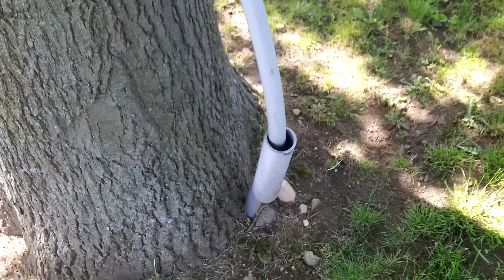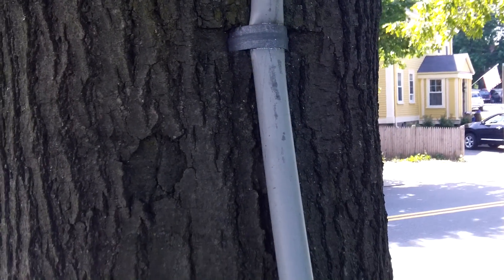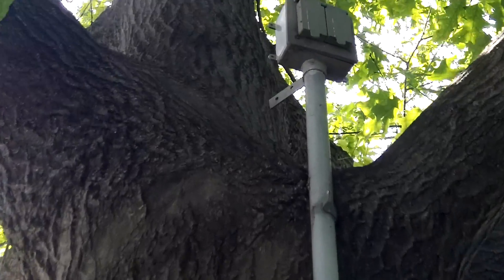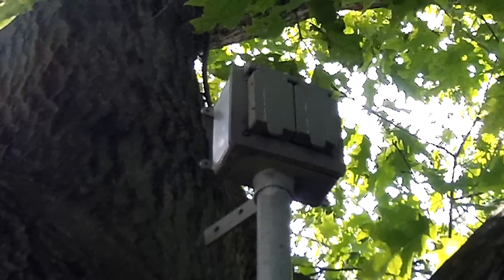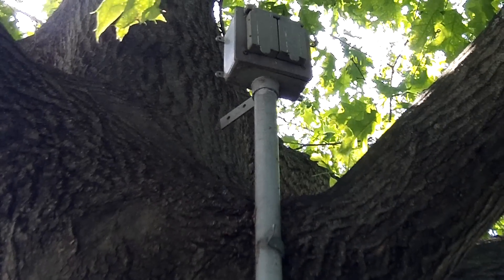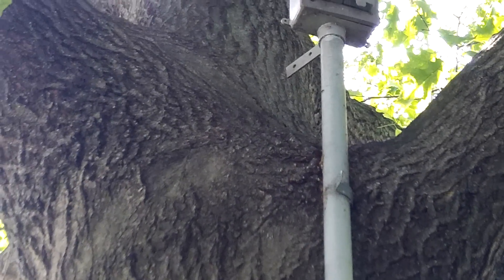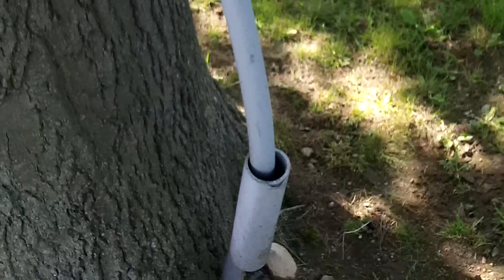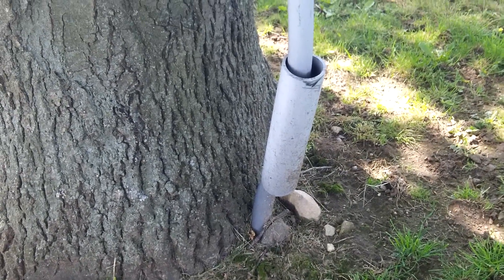Moving Violations Video No. 95: Dangerous Tree Art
In this episode, Russ LeBlanc shows us why a tree doesn’t always make a great support member for PVC conduit. A wrong receptacle cover, inadequate support, and lack of protection at grade level make this installation one to forget. This outdoor arrangement violates several Sections of the NEC, including: 300.5, 352.30 and 406.9(B).